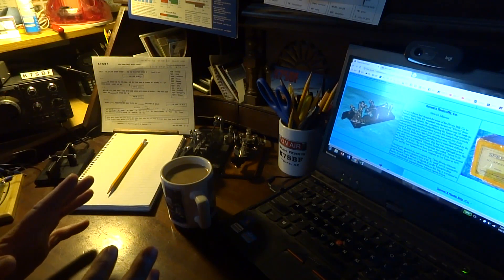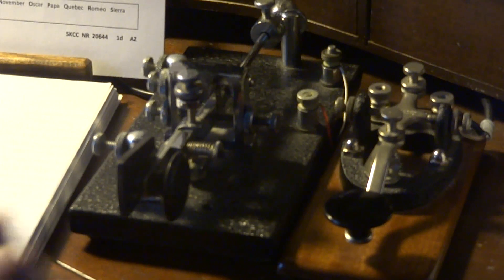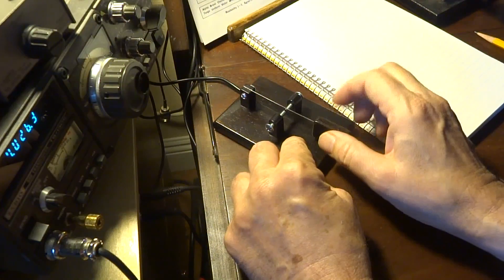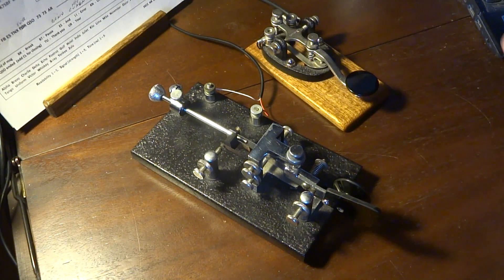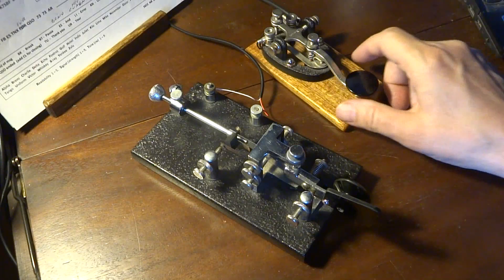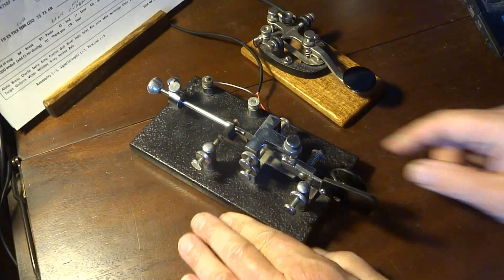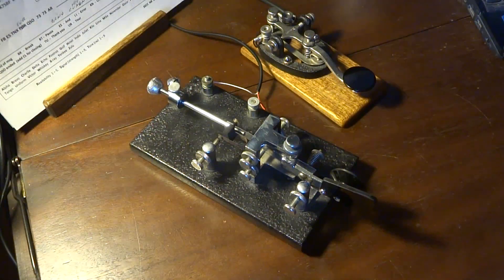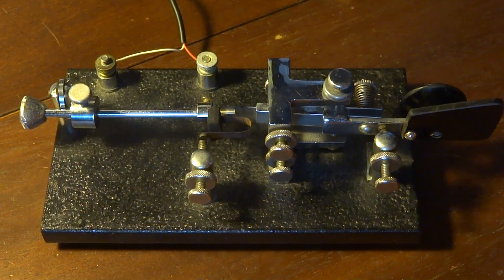Vintage 1930's Speed-X Bug Still Working!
An all mechanical key that automatically makes rapid morse code dots without electronics!  You can also see how I slowed it way down to beginner speed.